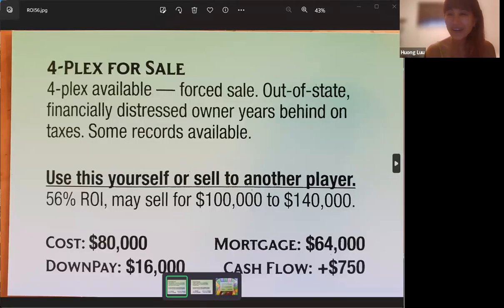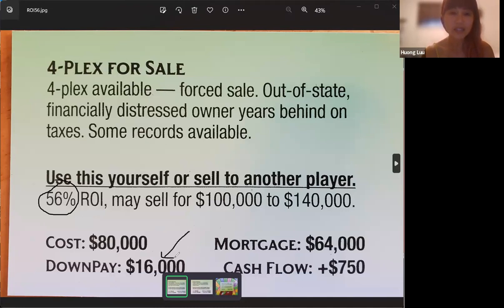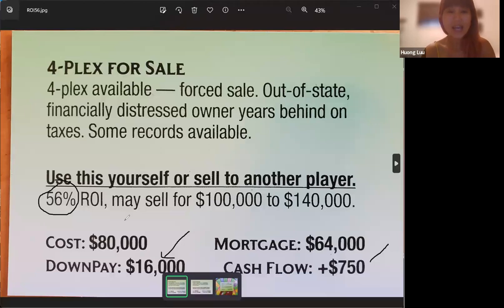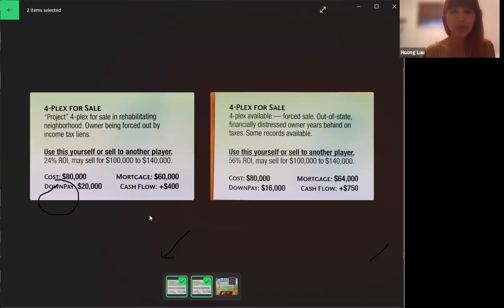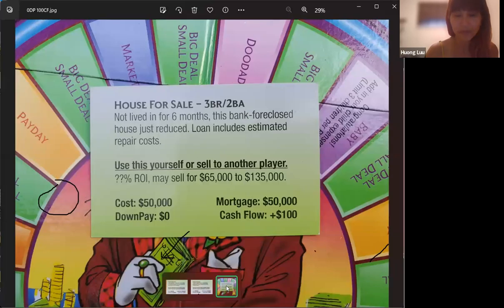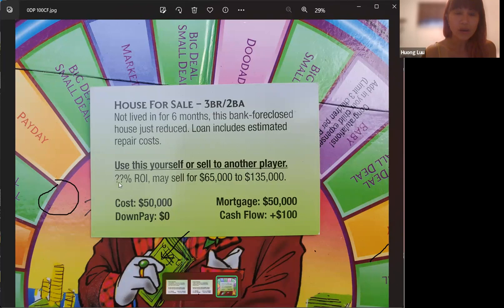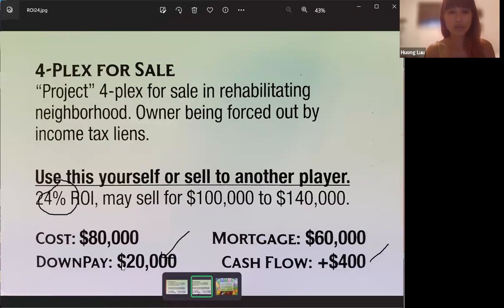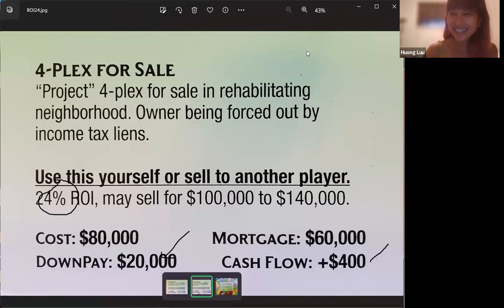How to read Cashflow cards CORRECTLY to WIN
This short video will teach you some tricks on how to read and quickly analysis the deal cards, so you can get out of the rat race faster.